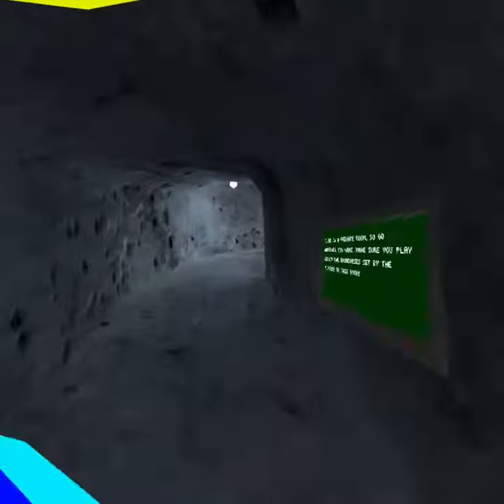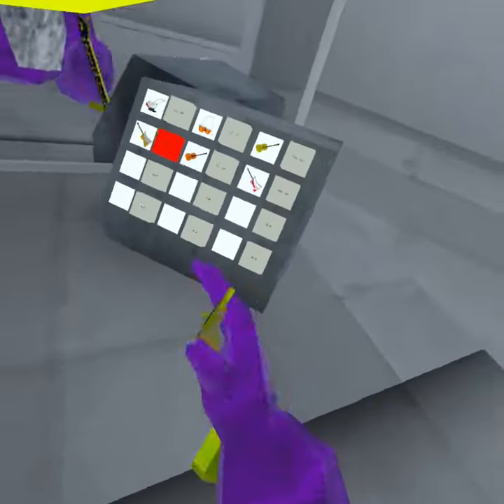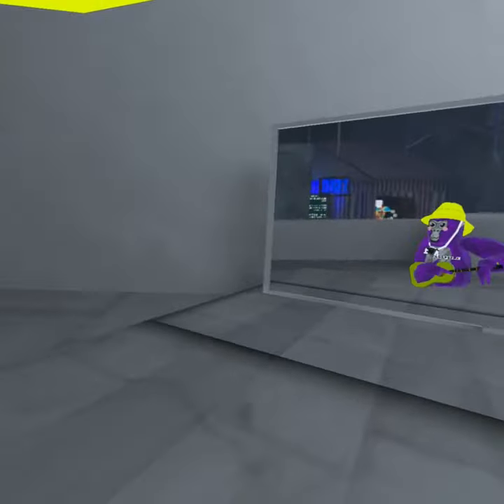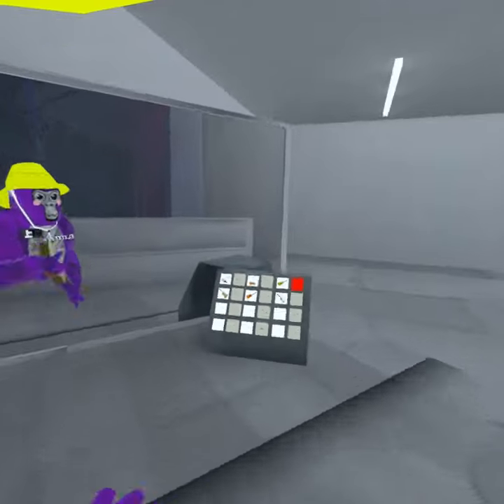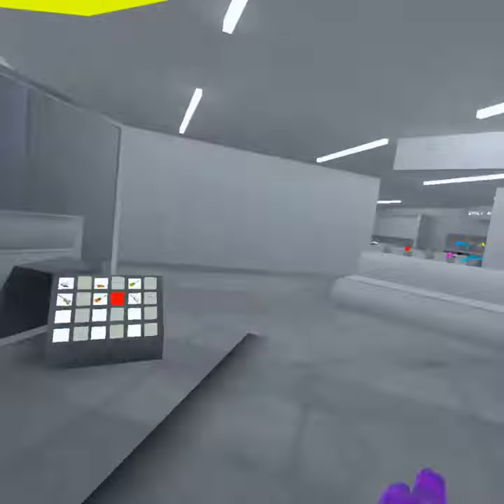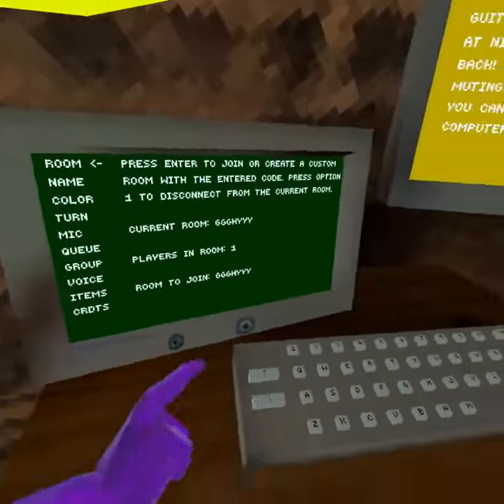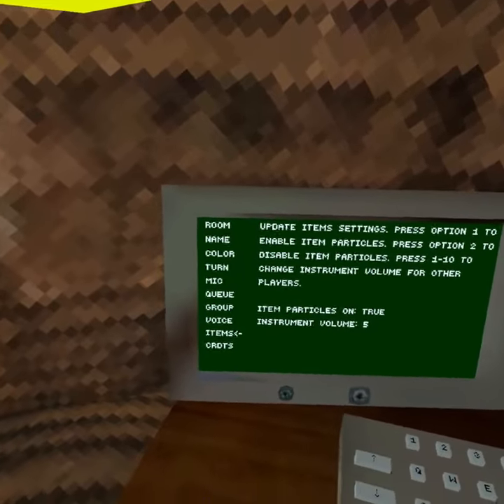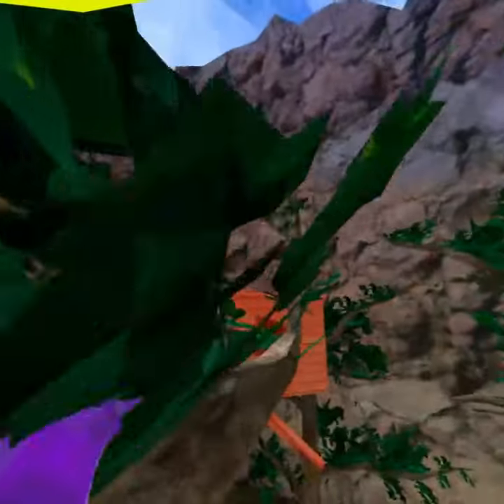New Gorilla Tag Guitar Update!